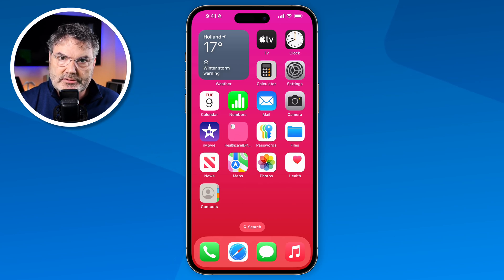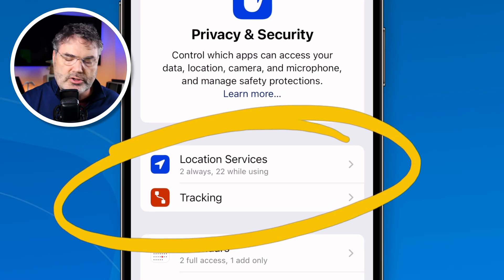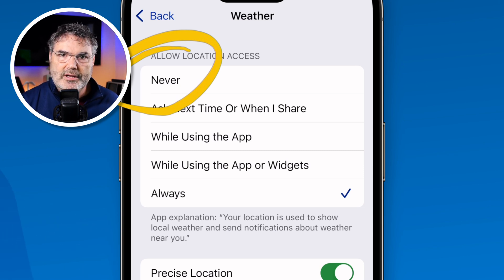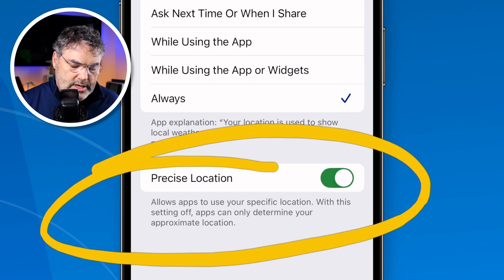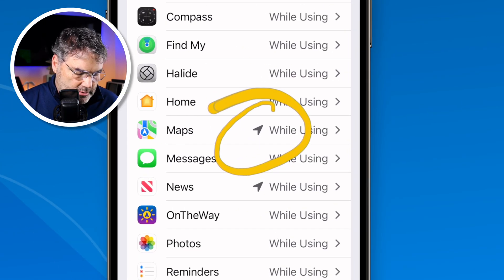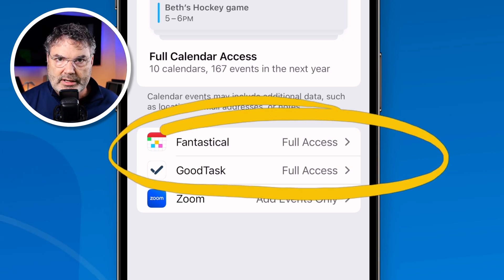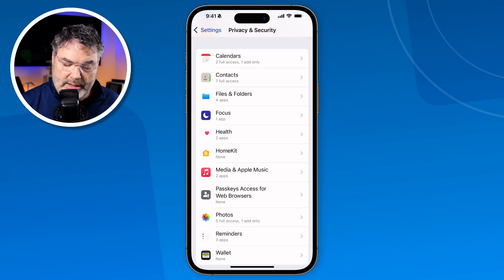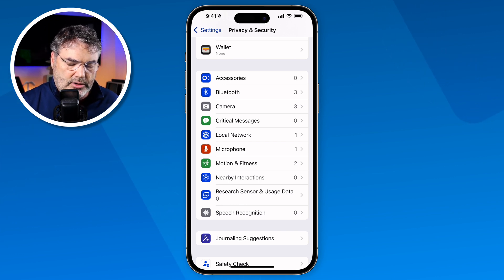Is Your iPhone Sharing Too Much? Check These Settings NOW!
Managing your privacy and security on iPhone has never been more important. In this video, I walk through the key settings that let you control which apps can access your data, camera, microphone, and location. I’ll guide you through the settings to ensure your personal information stays protected. Watch now and take control of your privacy.

Chapters:
00:00 - Introduction
00:29 - Where to Find Privacy Settings
01:38 - Location Services
05:41 - Personal Data Settings
07:36 - Hardware Settings
08:36 - Wrap Up
09:19 - About Me